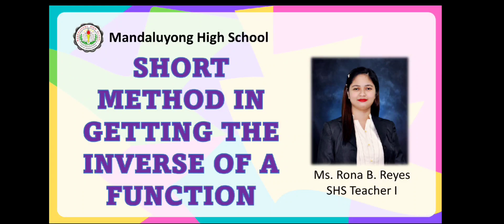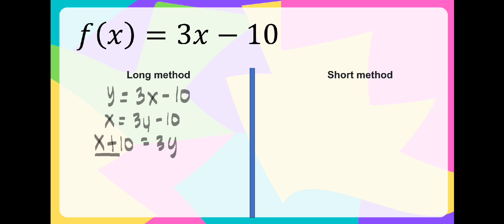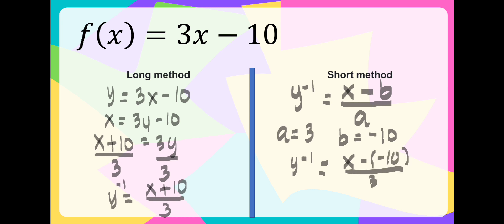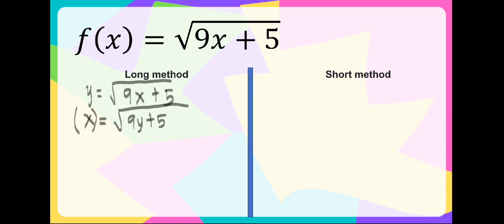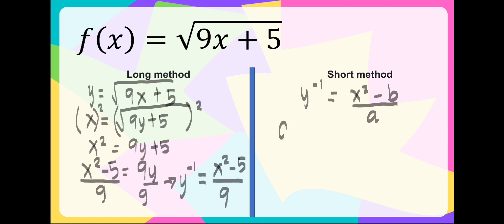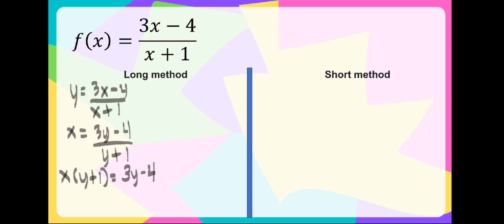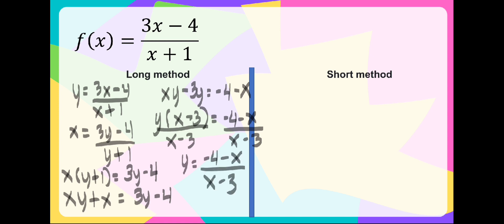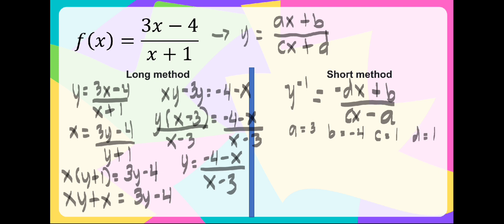MHS SHS LEVEL - TikTok Competition for Teachers